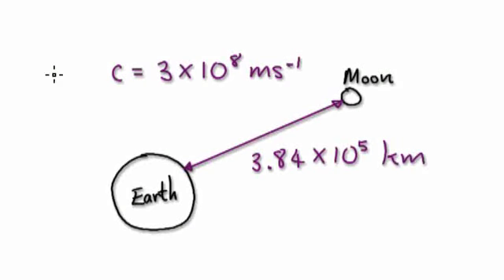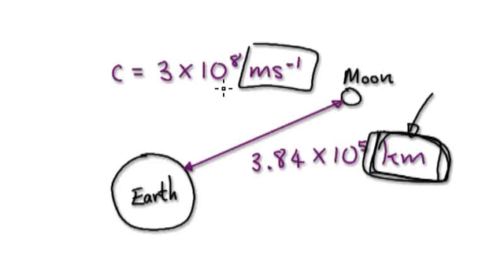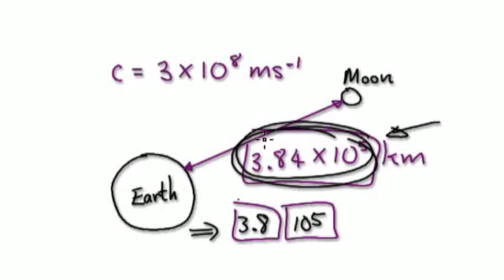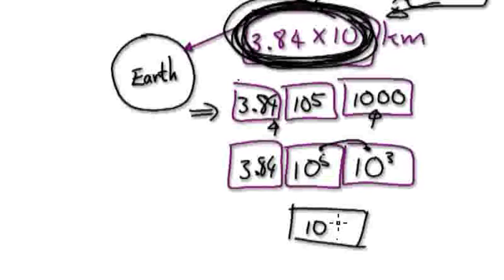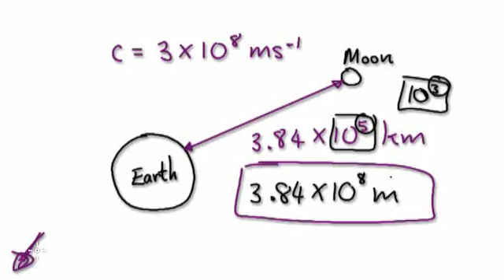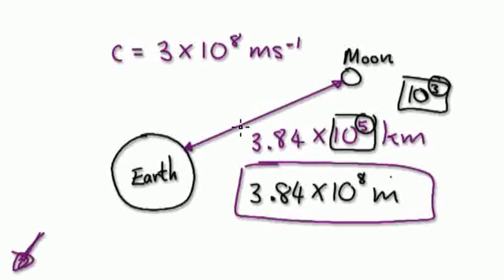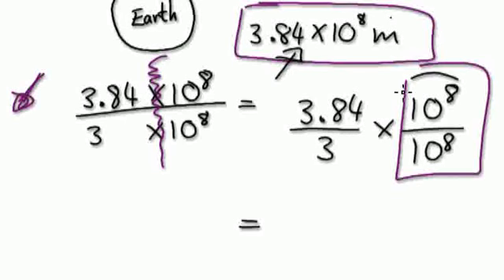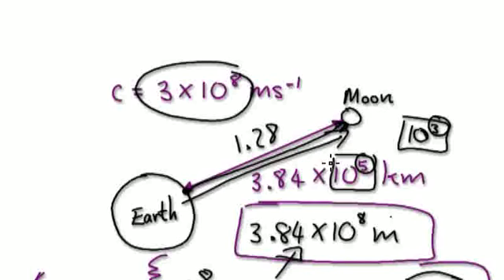Video 530 - Practical use of standard form - Laser